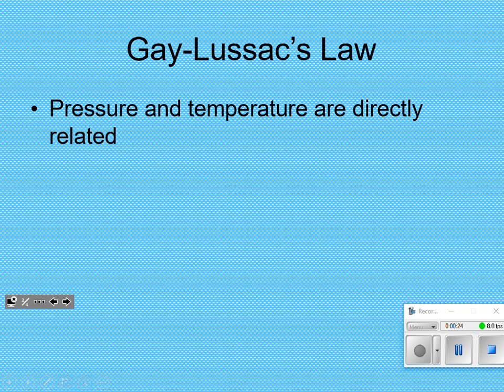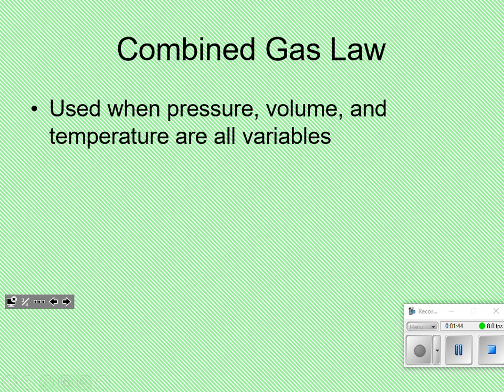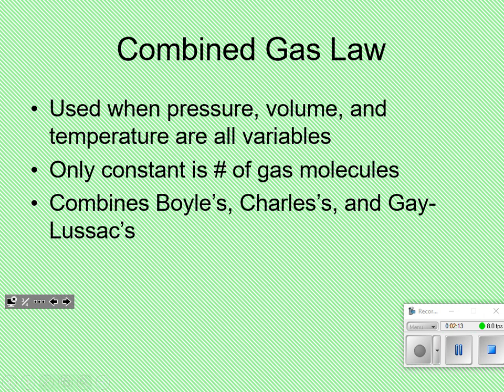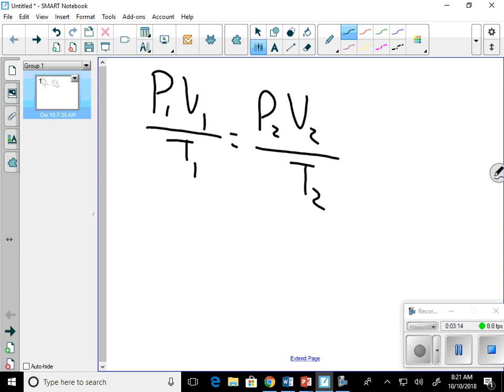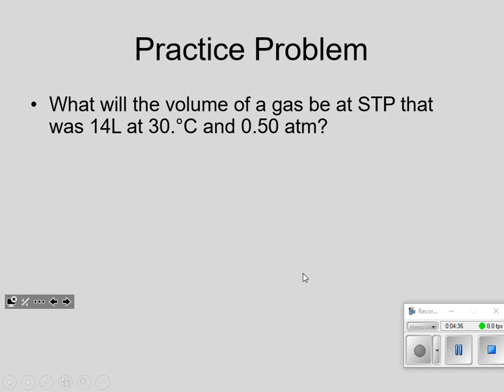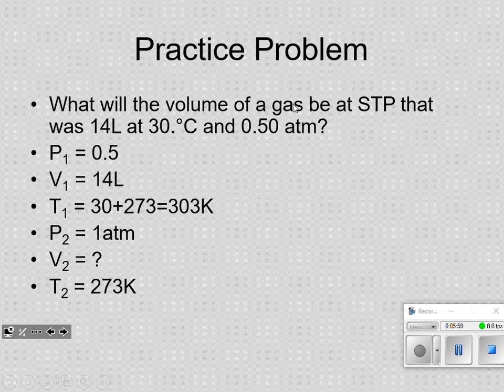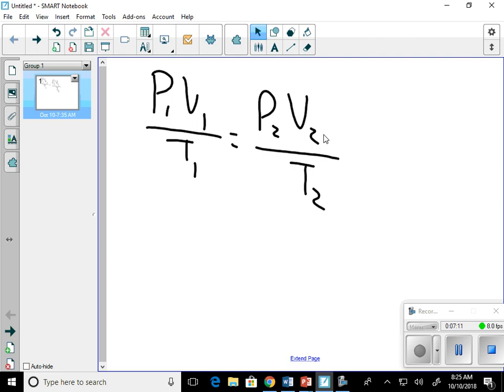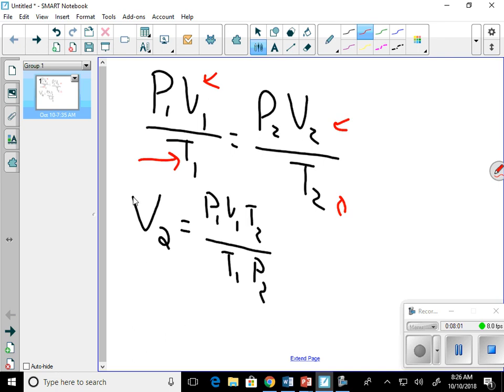Combined Gas Law Audio notes